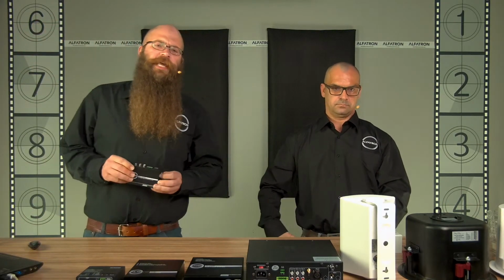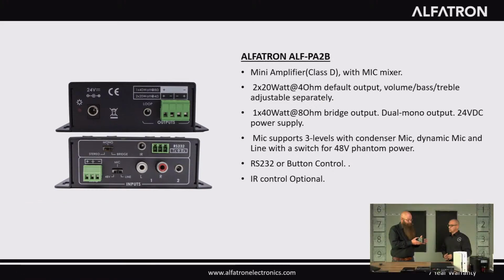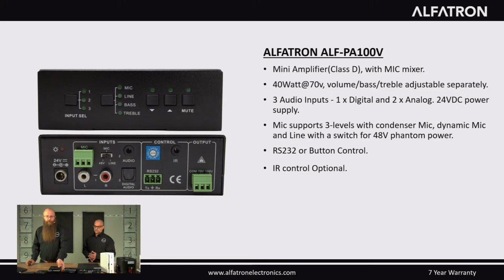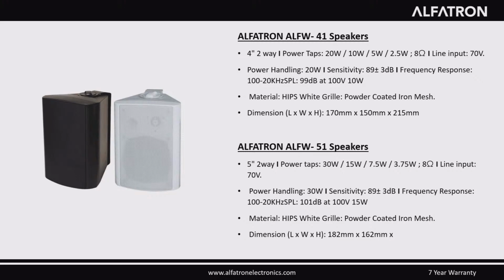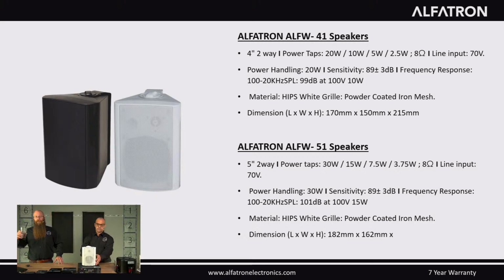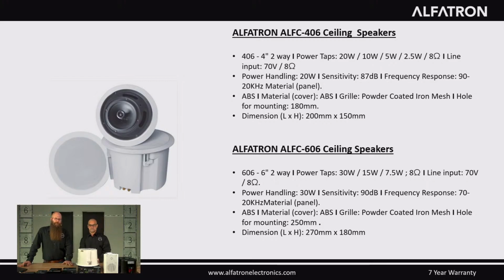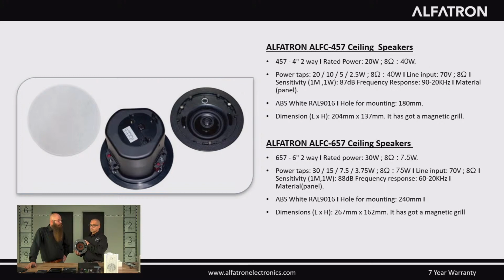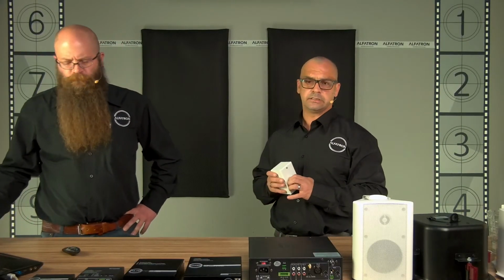Alfatron Audio Products Overview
Join us for an overview of our Audio product line up. In this session we will discuss the basic features, functions, and connectivity of the models in the product line.